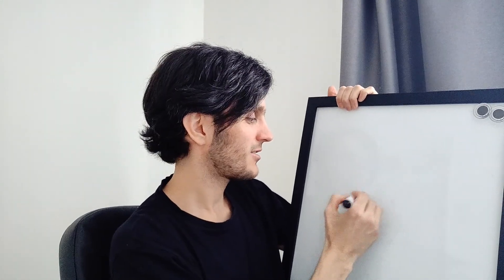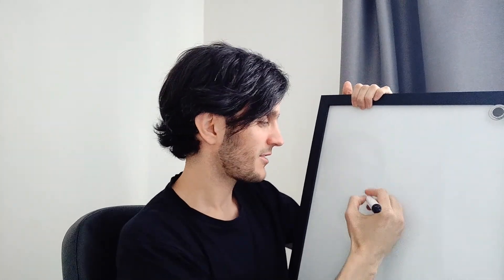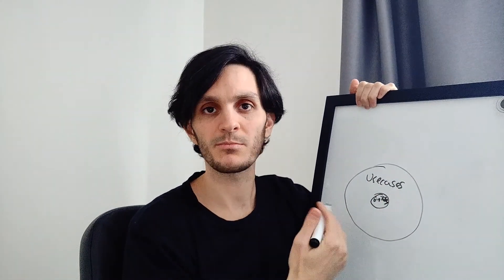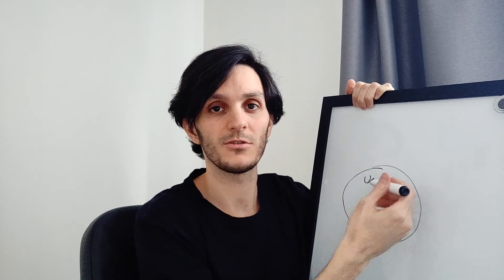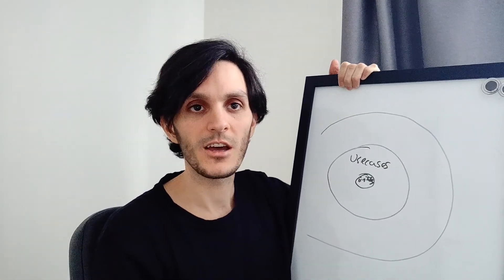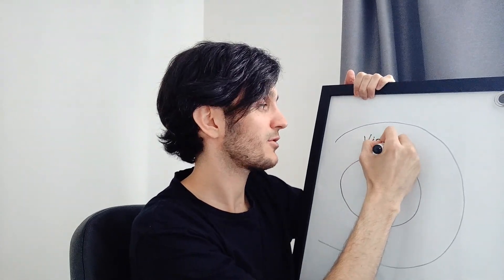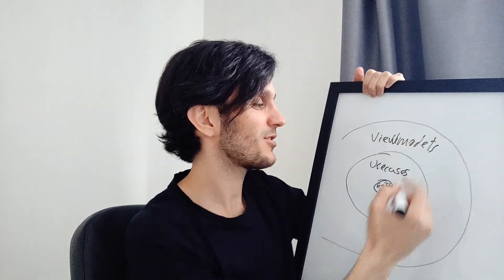Clean architecture on Android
Hi!

Here are some of my thoughts on software clean architecture not only from a general software development perspective but also from an Android perspective.